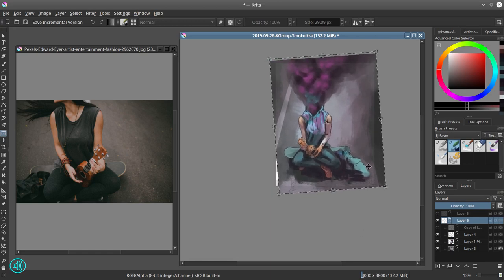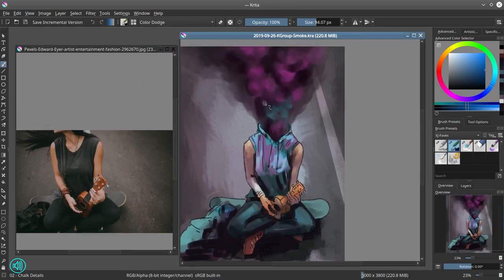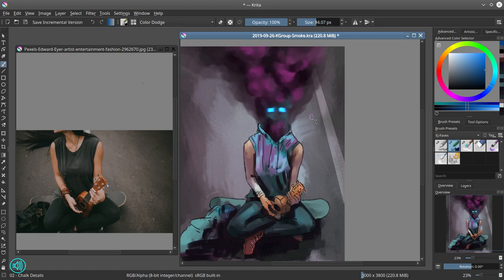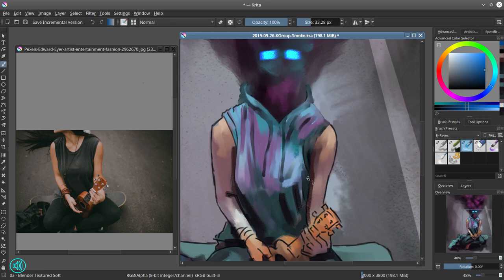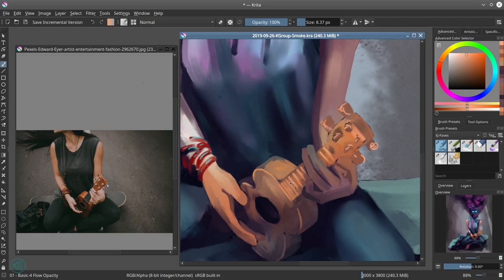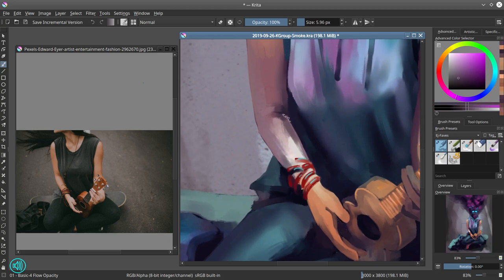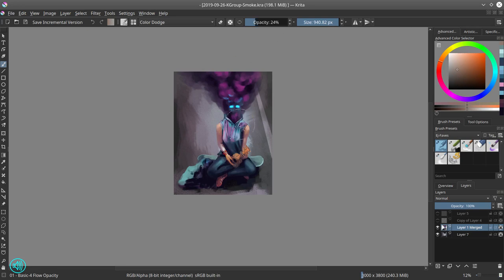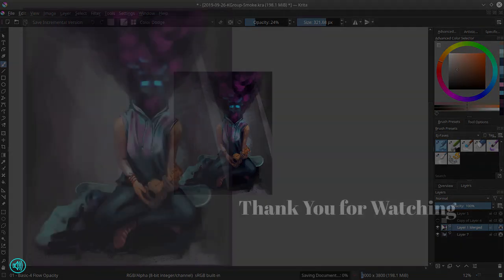Digital Painting Narrated Timelapse - Krita - Smoke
This is one of my favorite photo studies (of sort) that I did last year for a FB Krita group prompt. The Krita Art Challenge was for us to draw/paint smoke. Originally I was going to illustrate another image, but I ended up doing this photo study instead when I saw this photo by Edward Eyer. Check out the video timelapse to see how this artwork changed from my original idea to this image.

Artist mentioned in the video; Edward Eyer

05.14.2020 NOTE: I honestly thought my idea for this painting was original, until I came across a painting made by Annis Naeem. I totally forgot about his "Plumehead" series. I now realized that he had been my subconscious inspiration for this image.